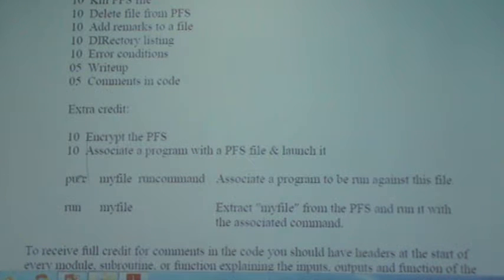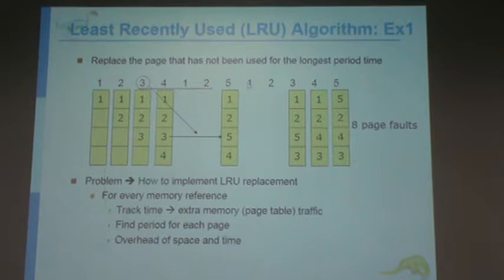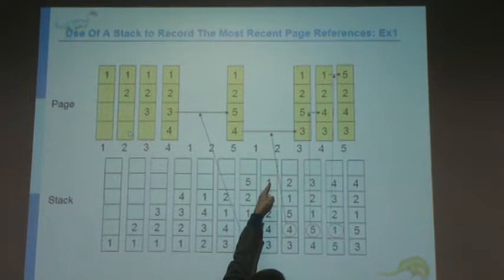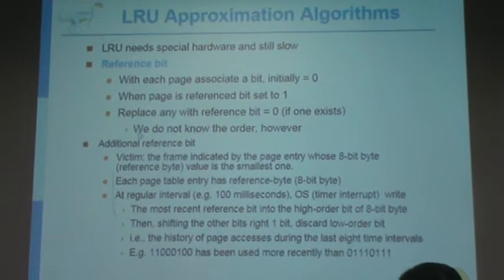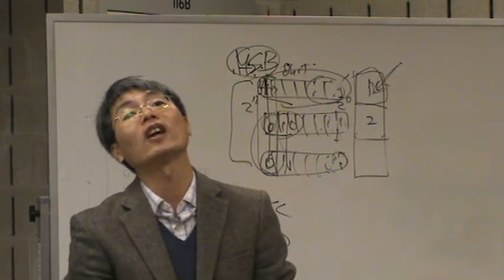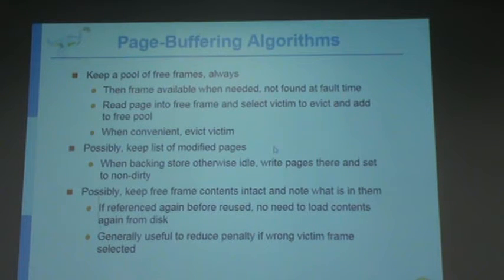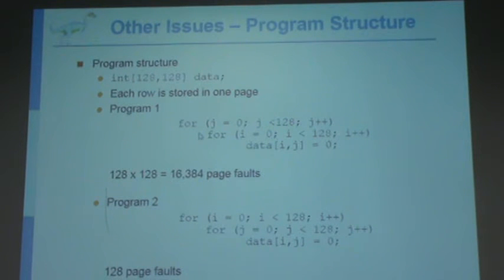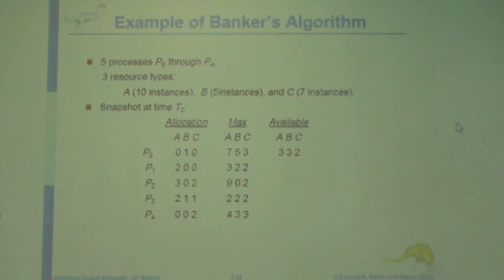CPEG503A 11 25 14